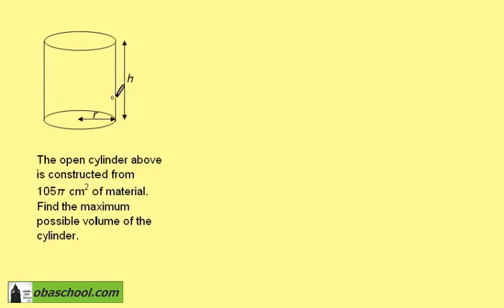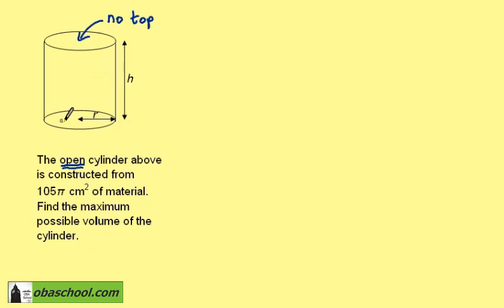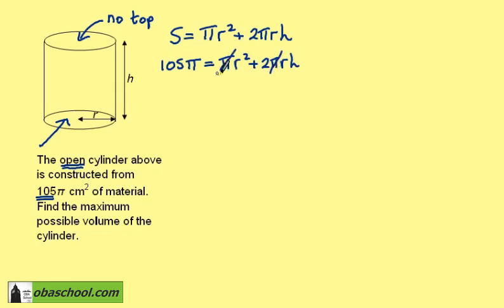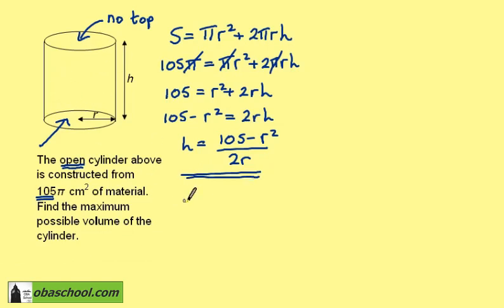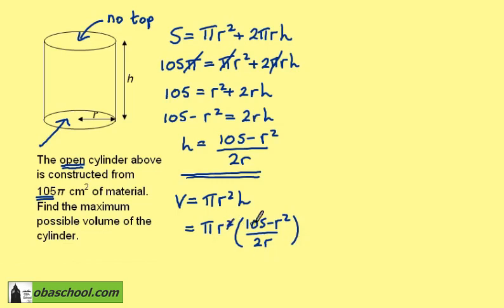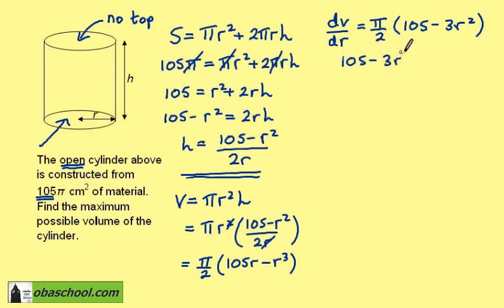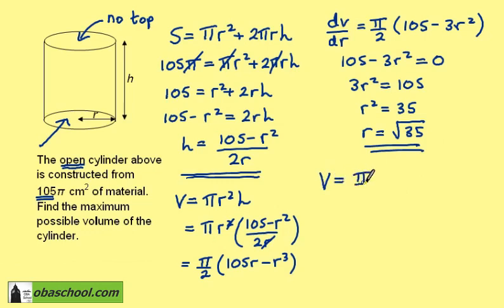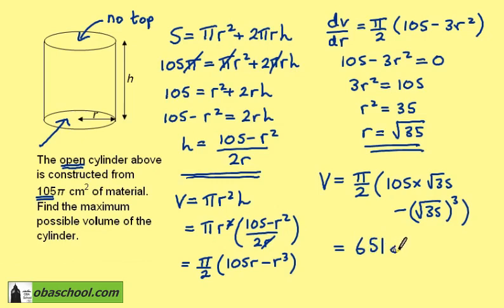Differentiation - 1.84 Modelling with Differentiation - Modelling with Differentiation - Ex 8